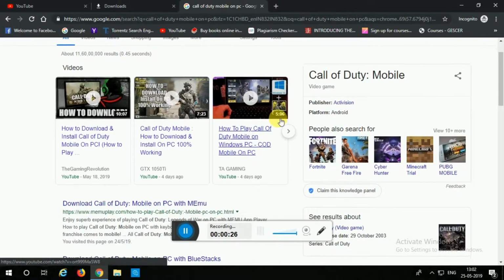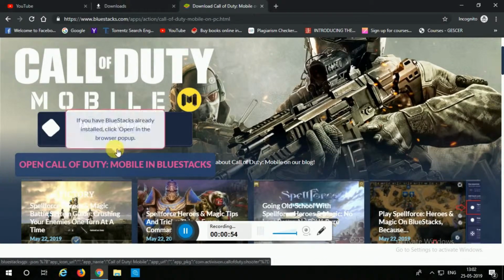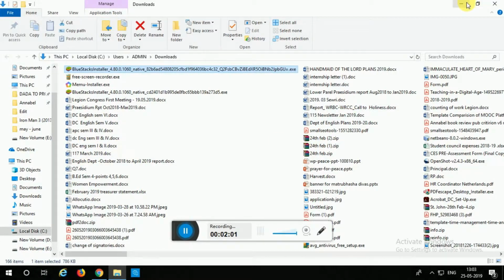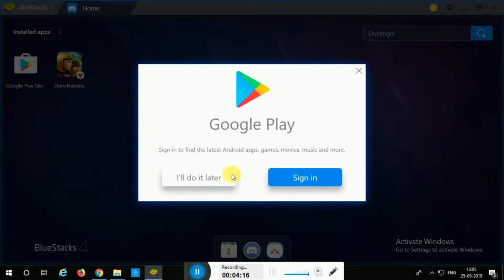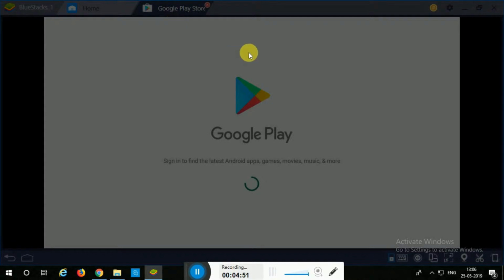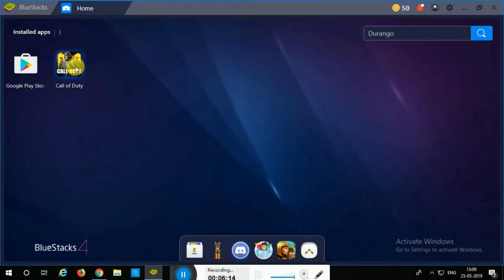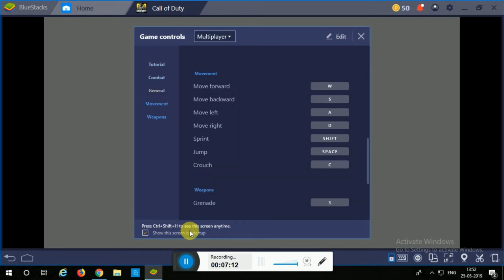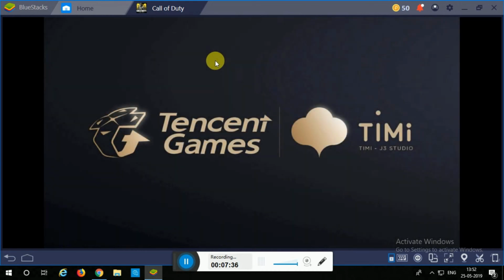How to Install Call of Duty Mobile on PC Easy Way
Worried about how to play Call of Duty Mobile if you don't have a good phone, well don't worry and download an emulator now.

BlueStacks has been mentioned in this video so credit to them.